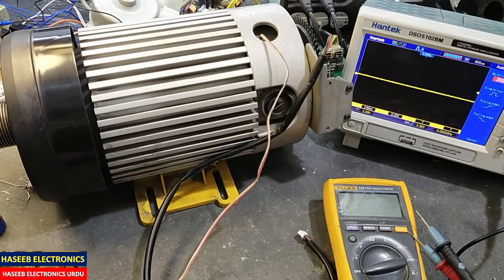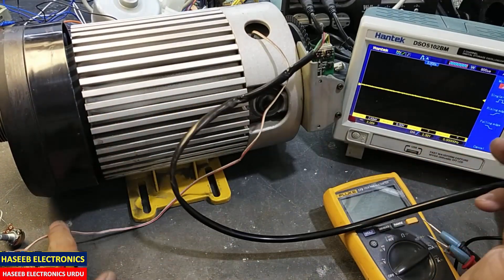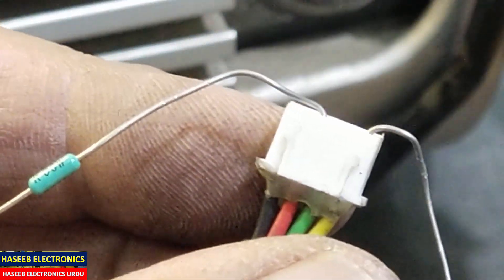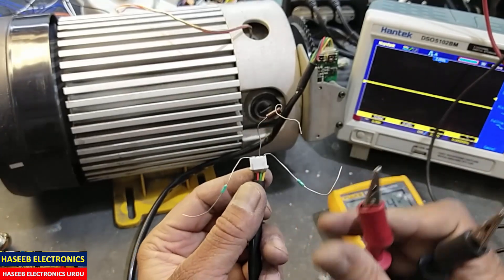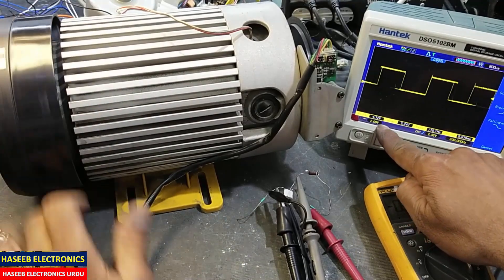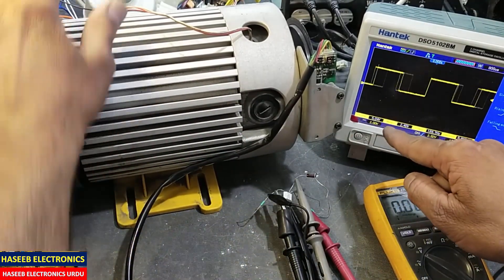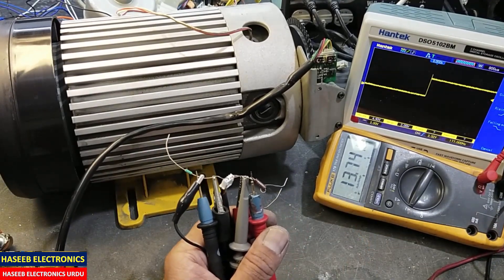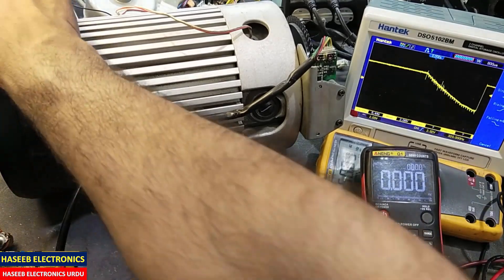{609} How To Test Optical Encoder / Incremental Rotary Optical Encoder / TR33 Treadmill Motor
How To Test Optical Encoder / Incremental Rotary Optical Encoder for TR33 Treadmill Motor. i tested the rotary encoder signal on oscilloscope and multimeter. this Incremental Rotary Optical Encoder is used to measure RPM speed of the sportsArt TR33 Treadmill Motor. it provides the rotational speed signal to the treadmill control board to regulate the speed.

encoder, incremental encoder, rotary encoder,